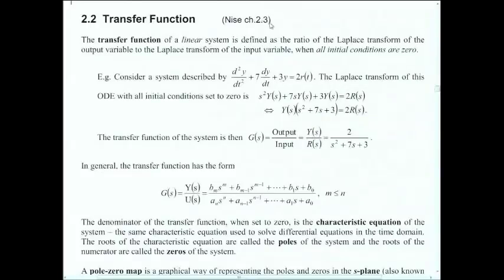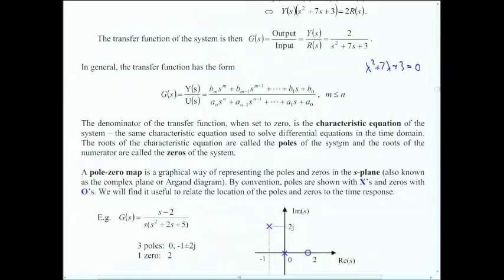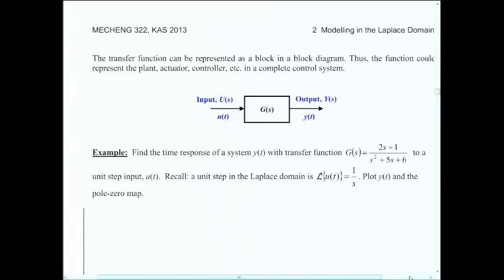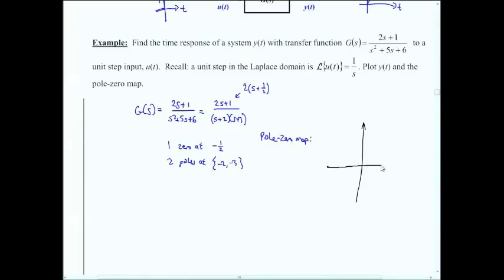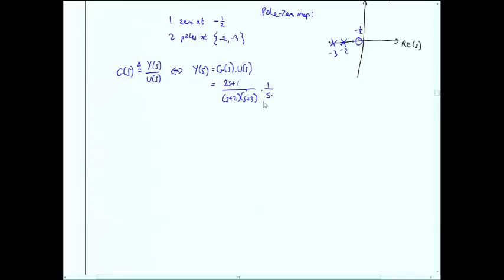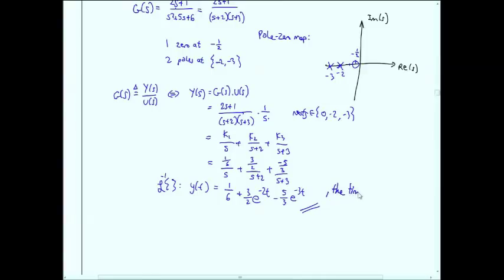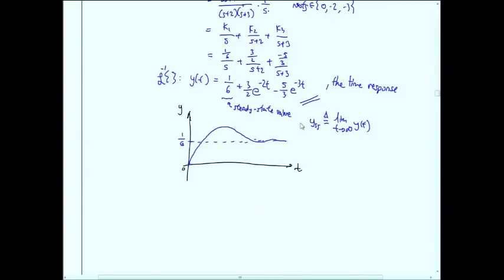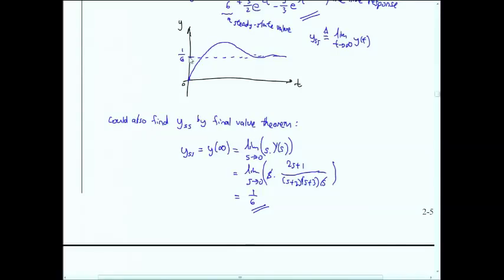Topic 2.2: Transfer Function